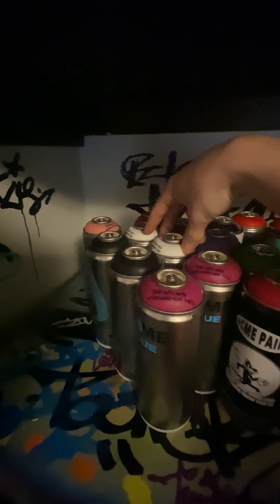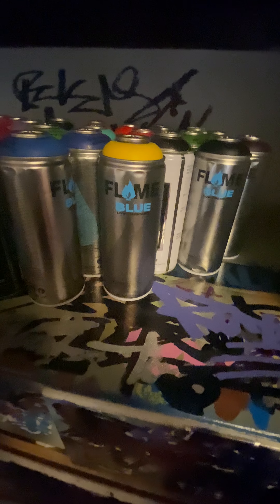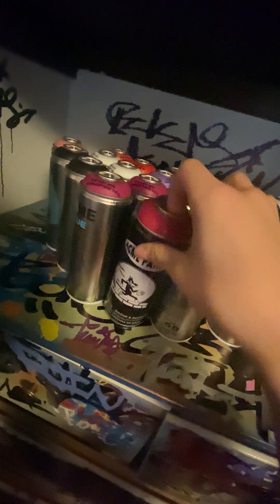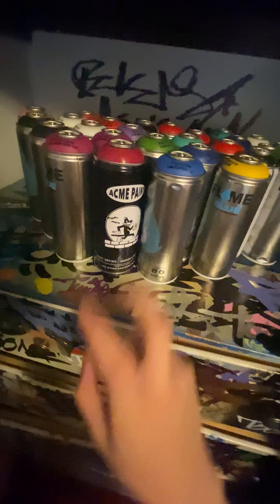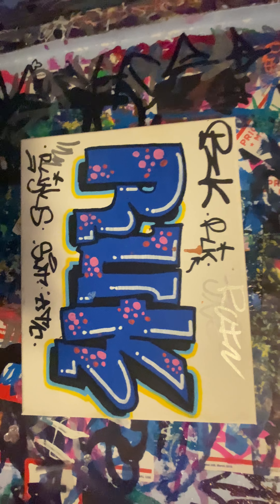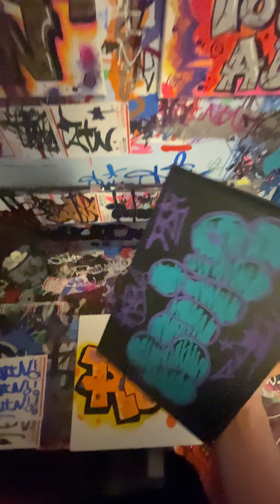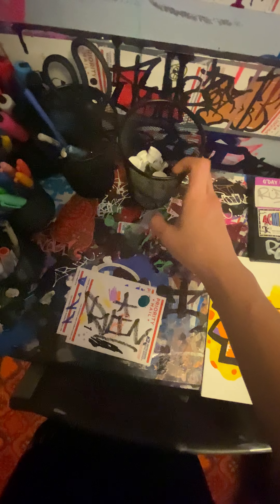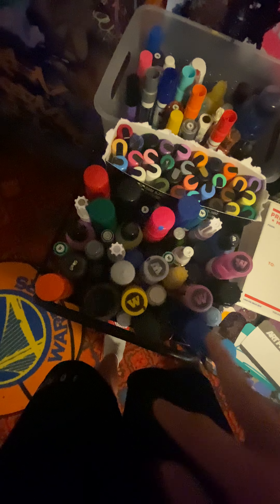GRAFF SET UP TOUR